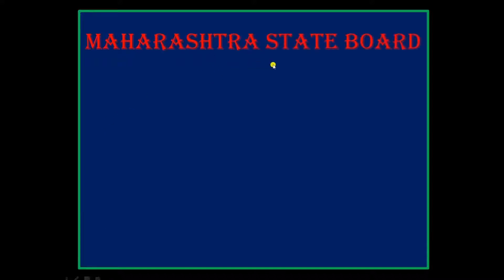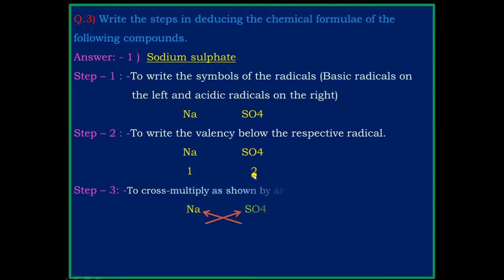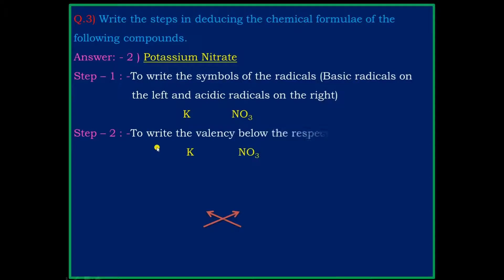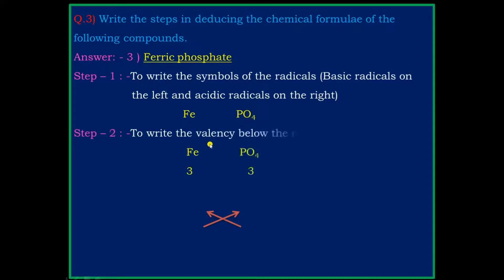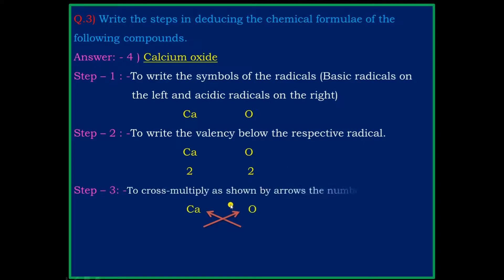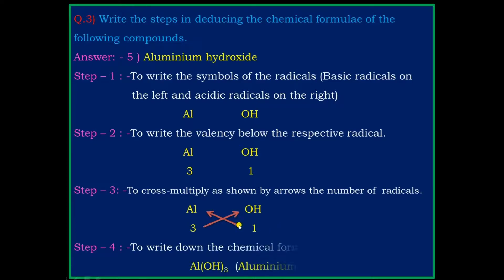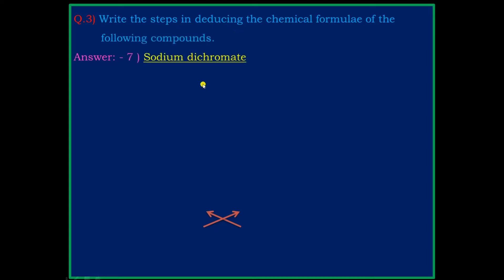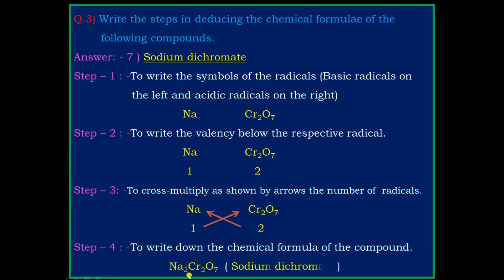Chapter 4 Measurement of Matter ( part 2 ) / std 9th / science 1 / Maharashtra state board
std 9th /
science 1 /
Maharashtra state board